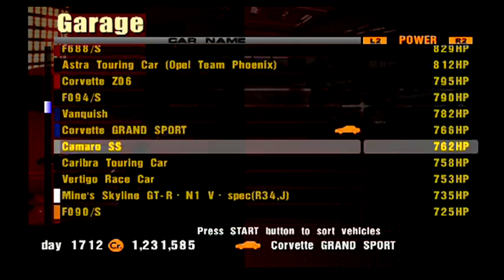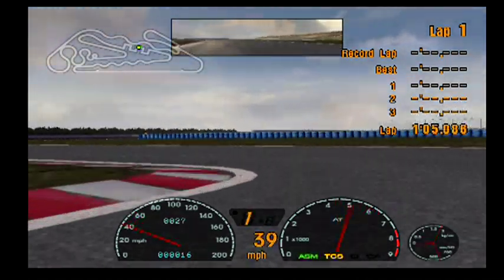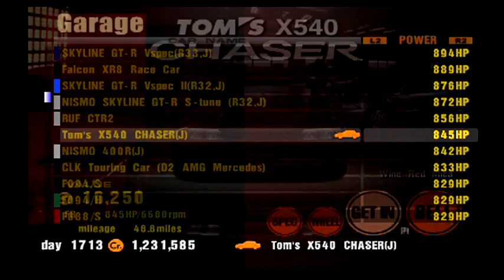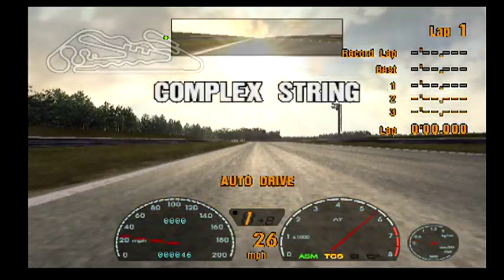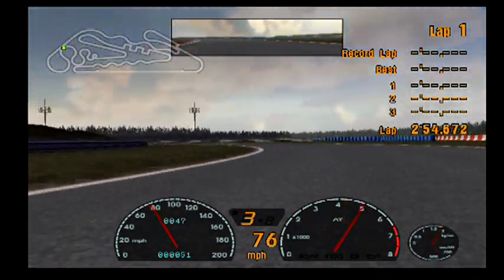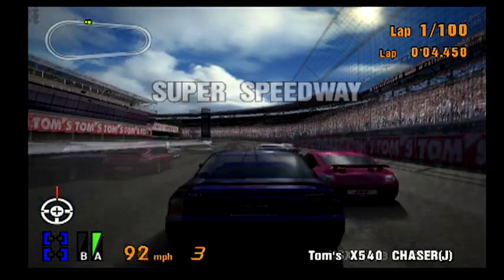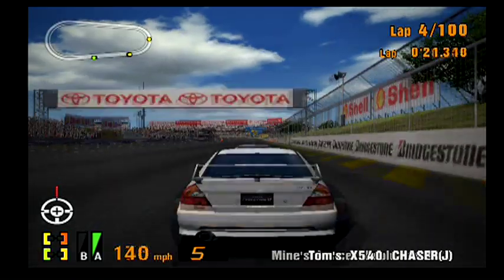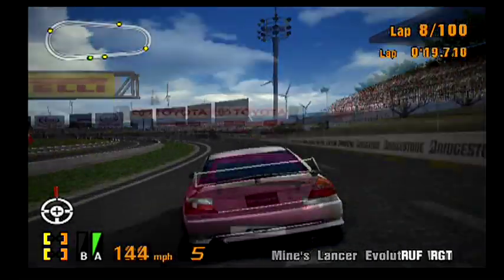Gran Turismo 3 Rivals Episode 21! Nismo GT-R LM Road Car Vs. Tom's X540 Chaser!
Hey all! This is a brand new idea, and I will attach the time stamps below! Let me know what I should do to improve this video!

This is a new series where I will be showing rival cars in Gran Turismo 3! Today we are comparing the Nismo GT-R LM Road Version vs Tom's X540 Chaser! I will show myself driving them, then I will show the AI drive them, and then I will show the Max Speed of these two cars!

TIMESTAMPS:

0:00 - My opinion
13:02 - AI Battle
24:00 - Max Speed Test